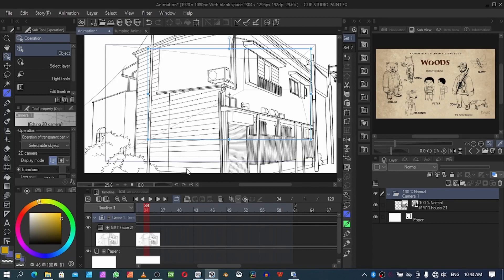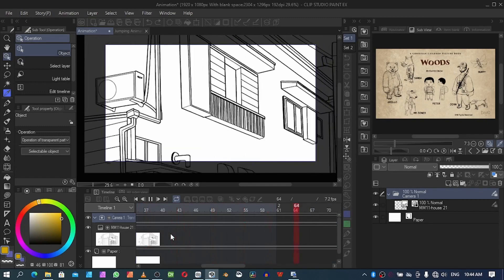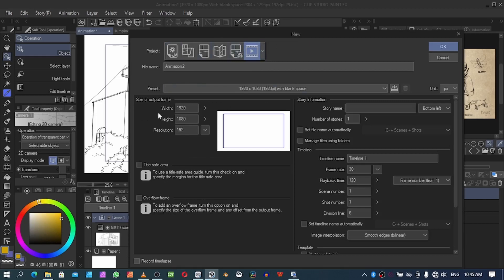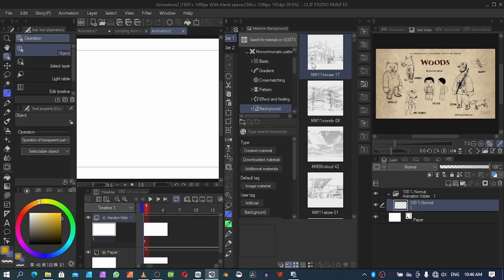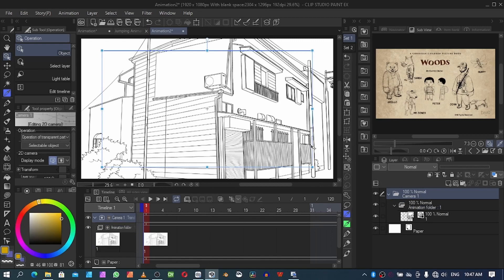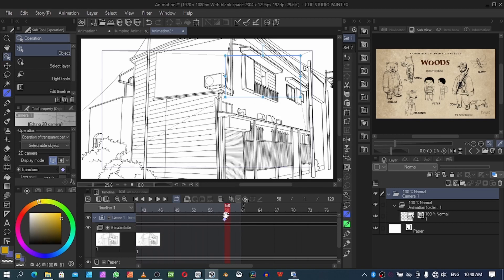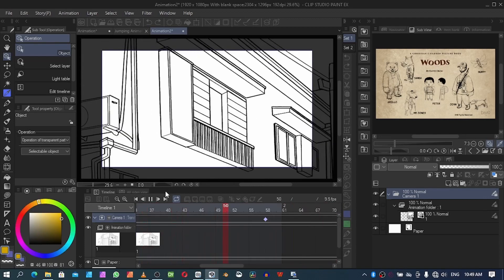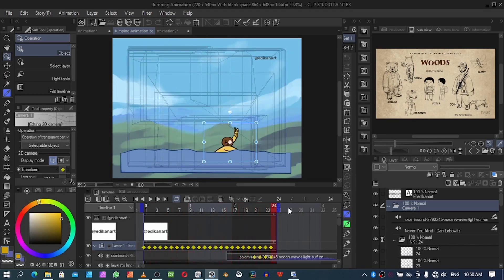How To Use The 2D Camera For Your Animation In Clip Studio Paint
I'll show you how to keyframe a 2D camera in Clip Studio Paint in this tutorial.
Software used: Clip Studio Paint Ex